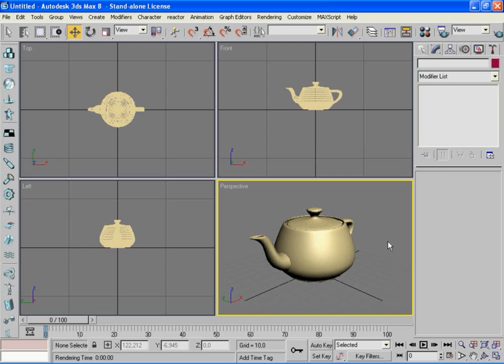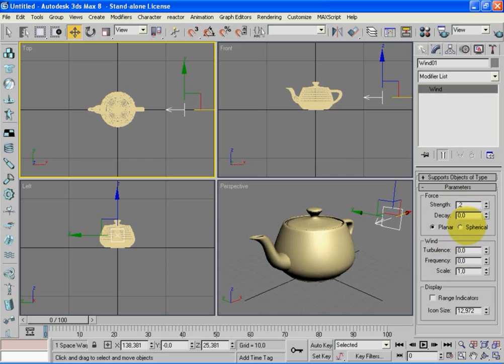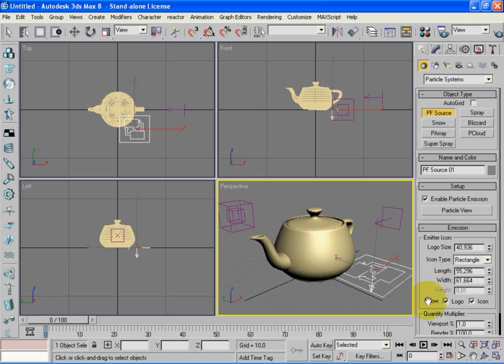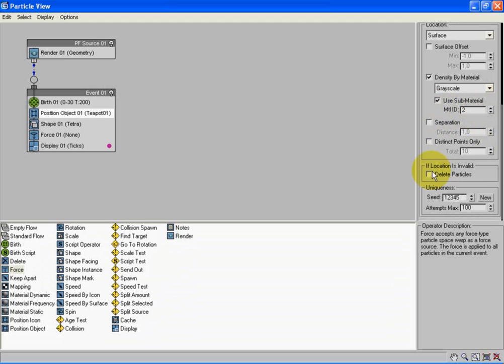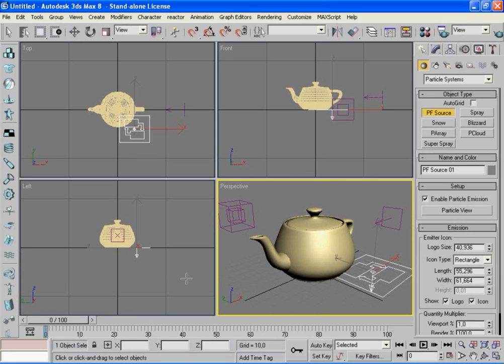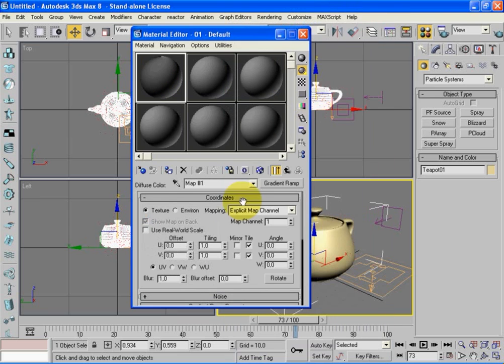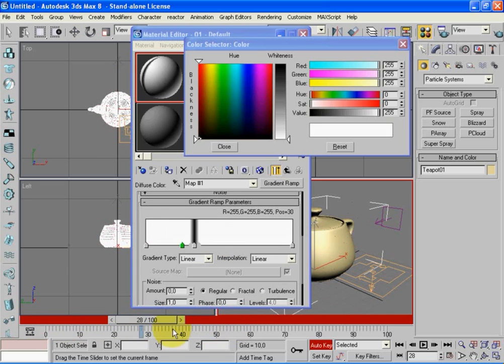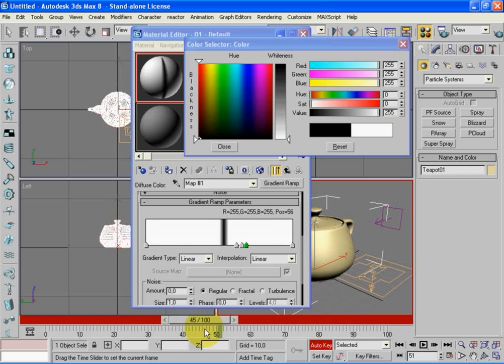Teapot Particle Dispersion - 3D Max Tutorial (Part 1)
this is a tutorial that i made for 3D max, here you will go learn about how to use the PF Source, the Drag and wind force. i hope you like it
if you need some help please contact